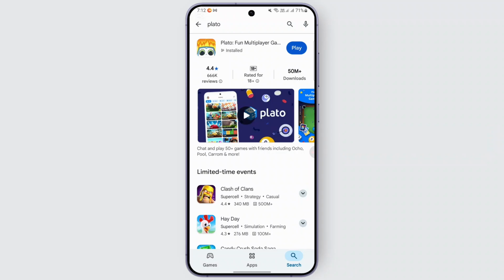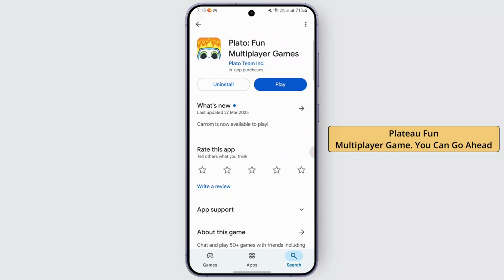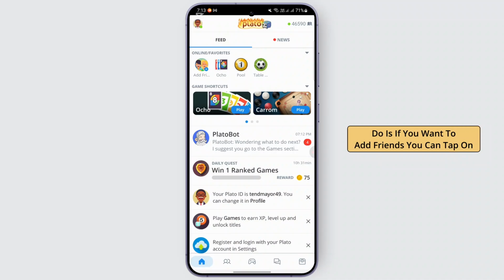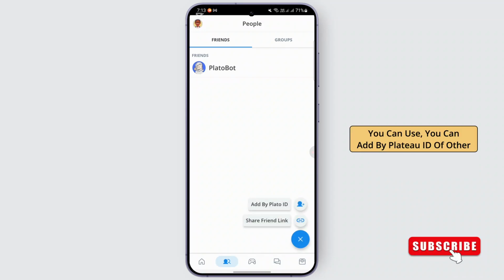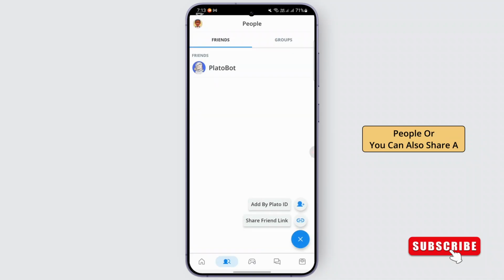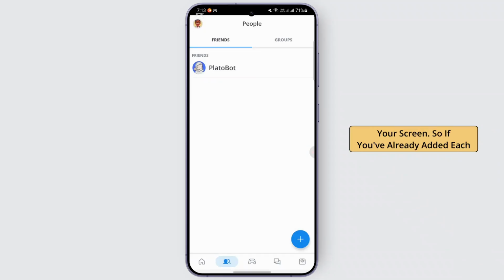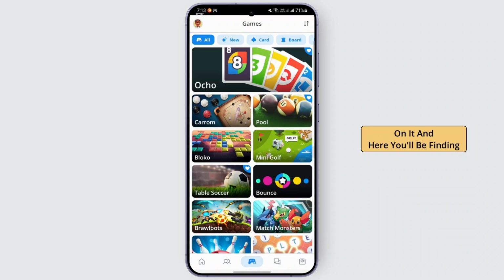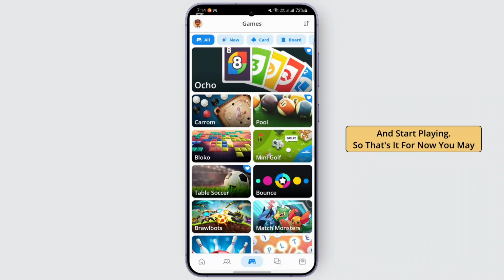How to Play iMessage game on Android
Want to play iMessage games on your Android device? This video will guide you through the steps on how to play iMessage games on Android easily. Whether you're asking, "Can you play iMessage games on Android?" or need help setting it up, this tutorial has all the answers. Learn how to connect with friends and enjoy your favorite iMessage games even without an iPhone. Watch now to see how you can start playing iMessage games on Android today!

Timestamps:
00:00 How to Play iMessage Game on Android
00:10 Can You Play iMessage Games Without an iPhone?